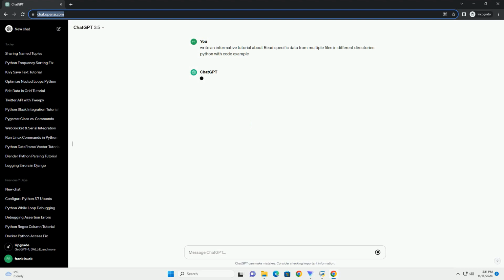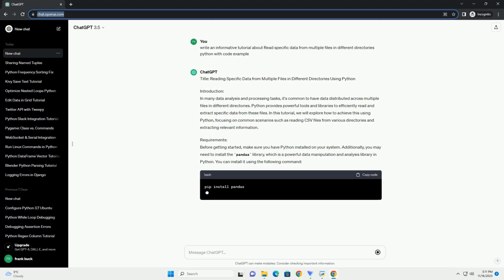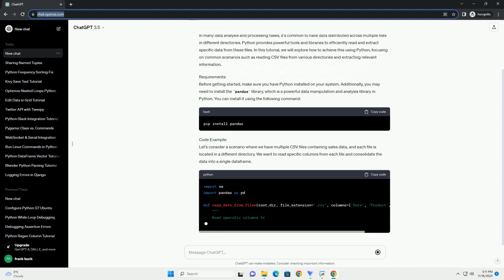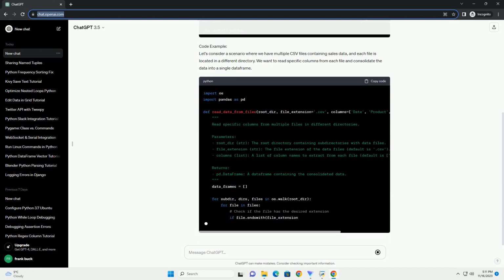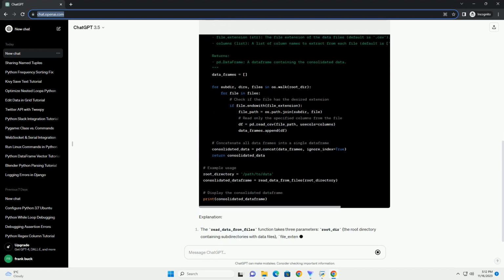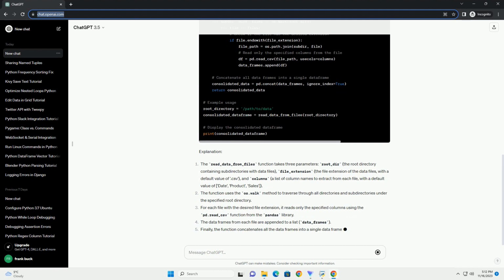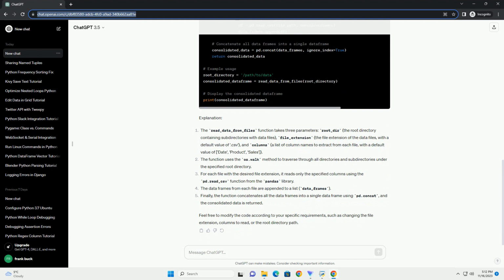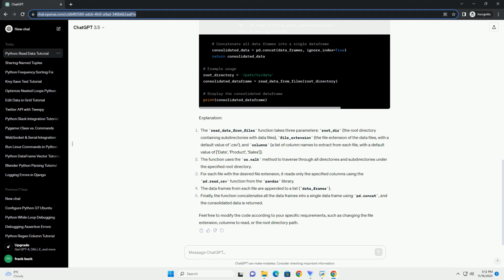Read specific data from multiple files in different directories python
Title: Reading Specific Data from Multiple Files in Different Directories Using Python
Introduction:
In many data analysis and processing tasks, it's common to have data distributed across multiple files in different directories. Python provides powerful tools and libraries to efficiently read and extract specific data from these files. In this tutorial, we will explore how to achieve this using Python, focusing on common scenarios such as reading CSV files from various directories and extracting relevant information.
Requirements:
Before getting started, make sure you have Python installed on your system. Additionally, you may need to install the pandas library, which is a powerful data manipulation and analysis library in Python. You can install it using the following command:
Code Example:
Let's consider a scenario where we have multiple CSV files containing sales data, and each file is located in a different directory. We want to read specific columns from each file and consolidate the data into a single dataframe.
Explanation:
Feel free to modify the code according to your specific requirements, such as changing the file extension, columns to read, or the root directory path.
ChatGPT